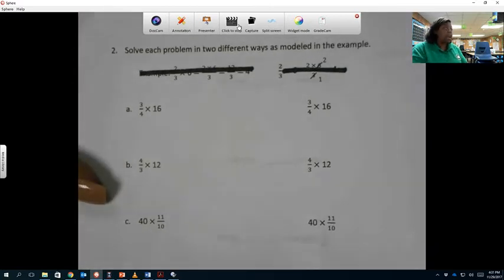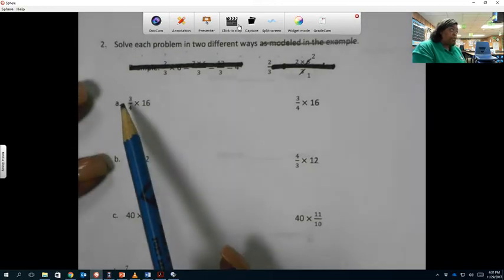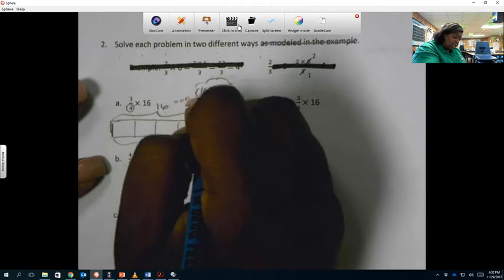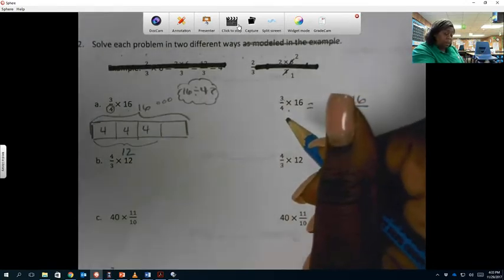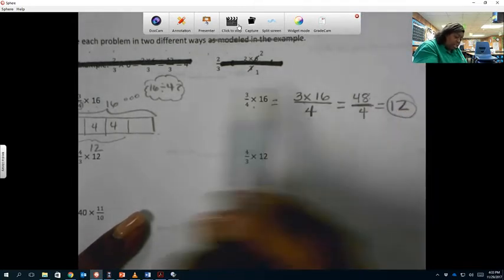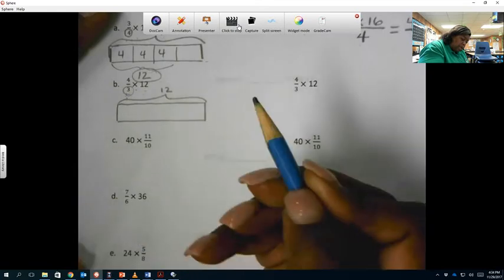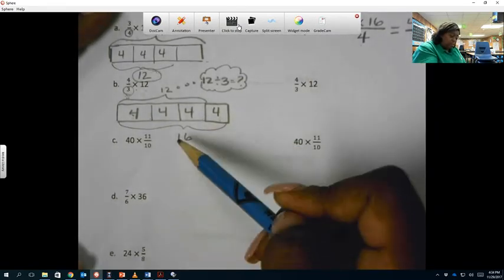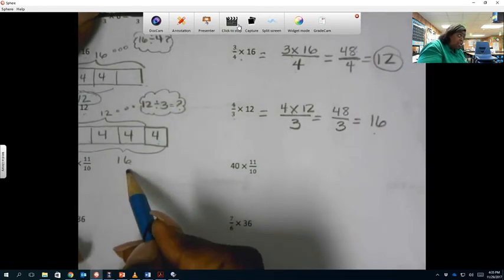Fraction multiplication algorithm